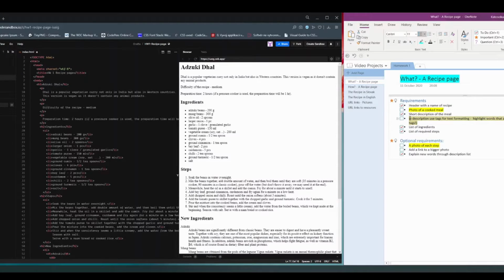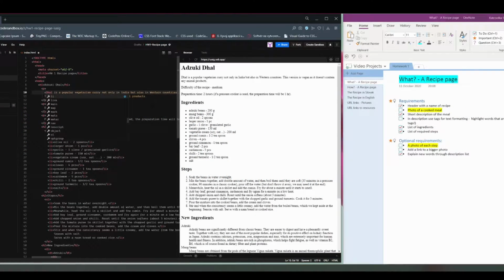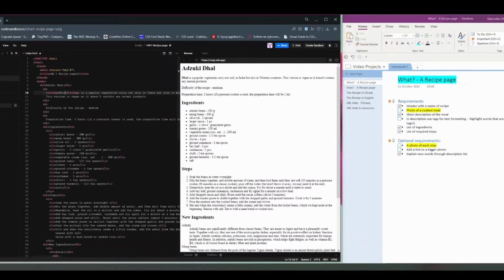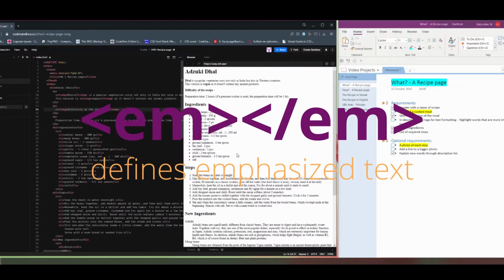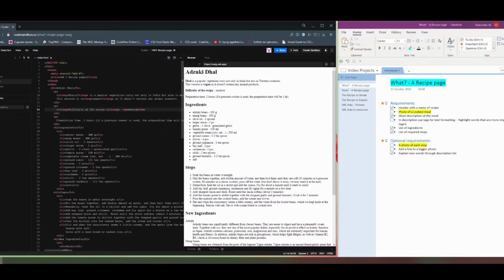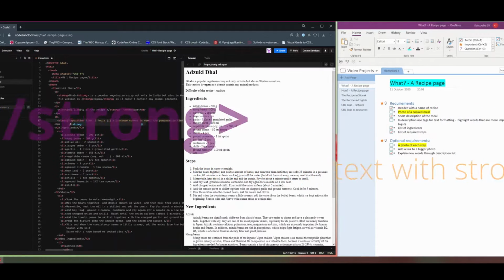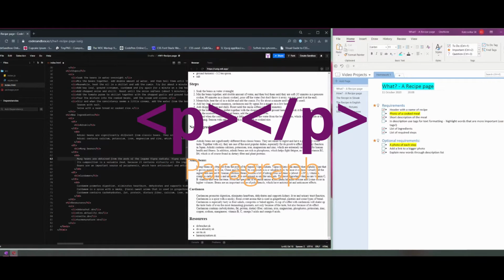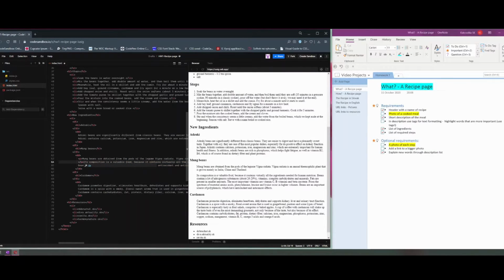Text formating in HTML5 - A Recipe Web page - pt.2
In this video, I am documenting the creation of my first HTML5 web page. I am formatting text in this simple Recipe web page with a tag called strong, em, and p for adding more paragraphs within the new ingredient terms list.

I am not a Software developer, but I would like to change my current path of an admin corporate mouse into a field where I can be more creative. Because why not :)
⌛️Time Stamps:
0:00 Intro
0:32 Welcome and summary of the last video
1:17 Strong pair tag
2:04 Single line break
4:08 Emphasised text
5:54 Heading 3 - for now
7:52 More paragraphs
12:00 The Final look